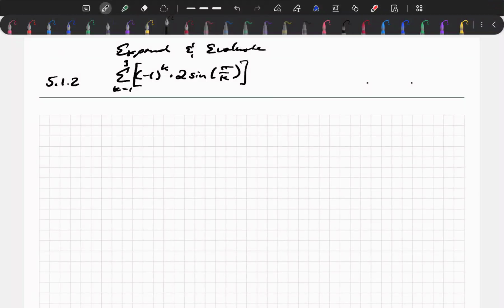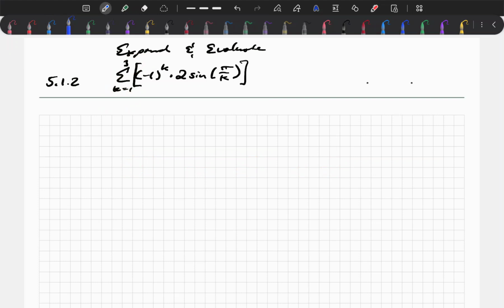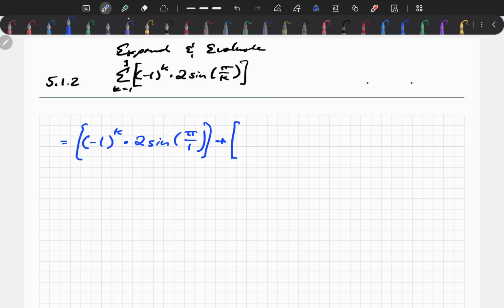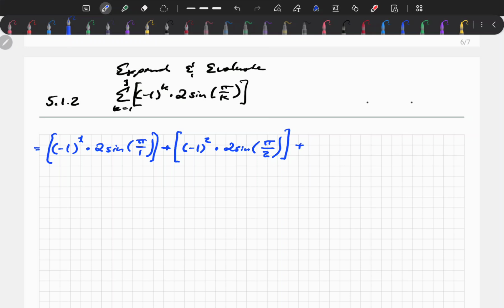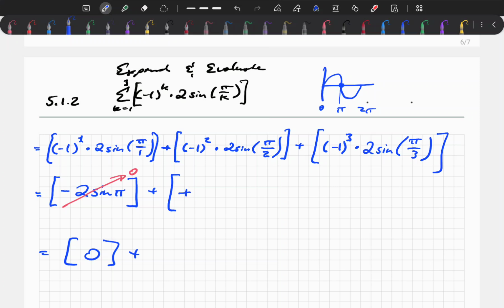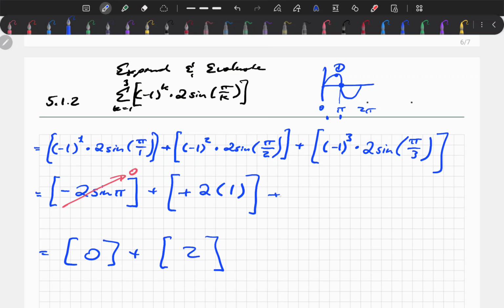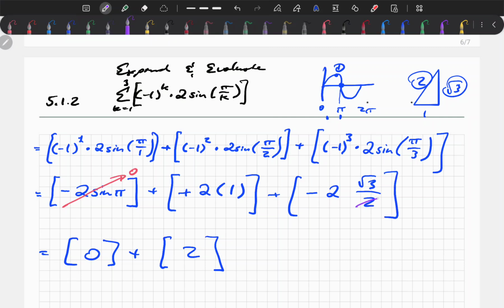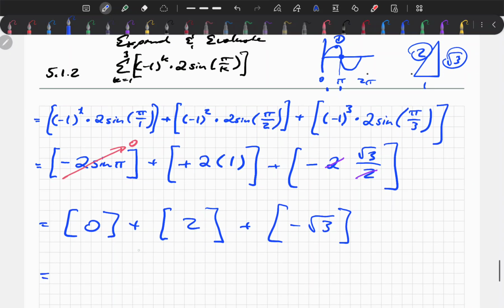501p Expanding & Evaluating Sigma Notation